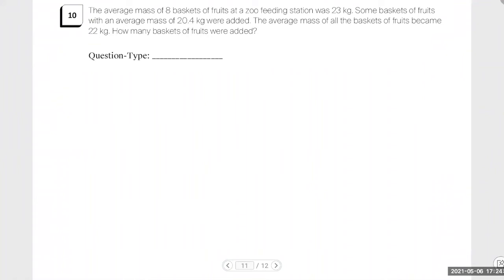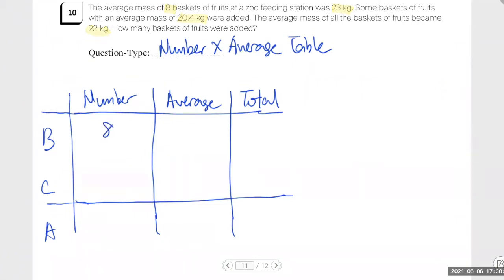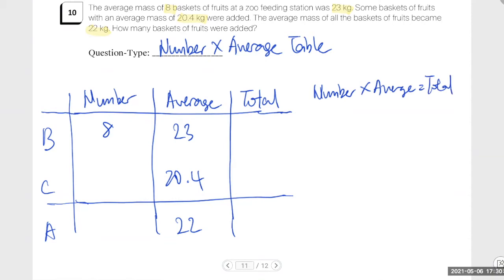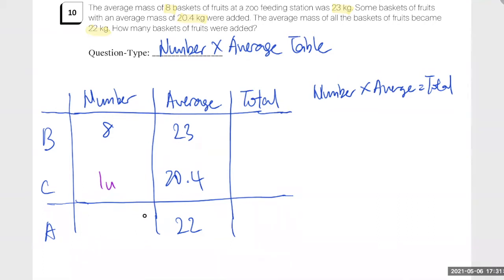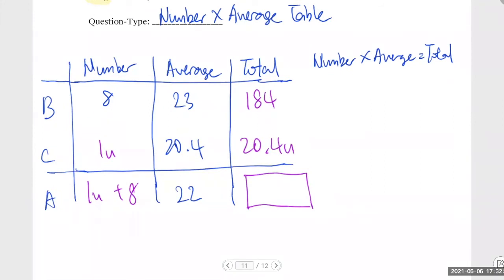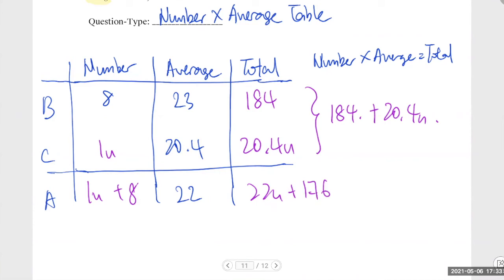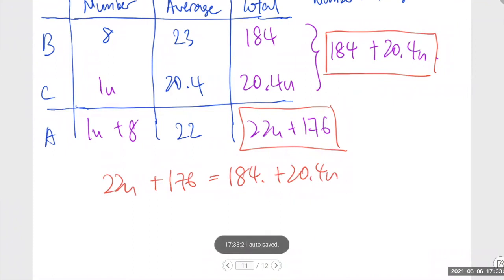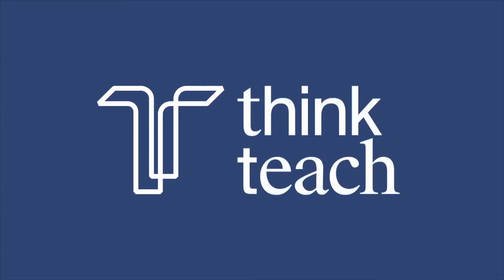How to Solve Difficult PSLE Math Number x Average Whole Numbers Question (TTA PSLE Math Ep 35)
In this video, Teacher Shou Yee from Think Teach Academy teaches you how to solve a difficult PSLE Math Whole Numbers (Number x Average Table) question.